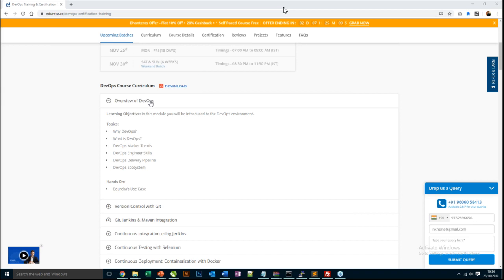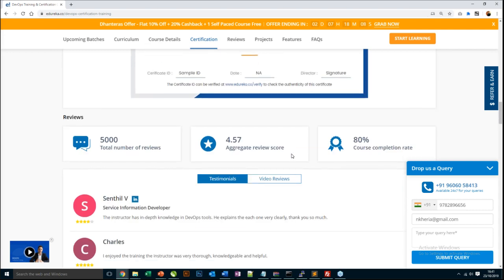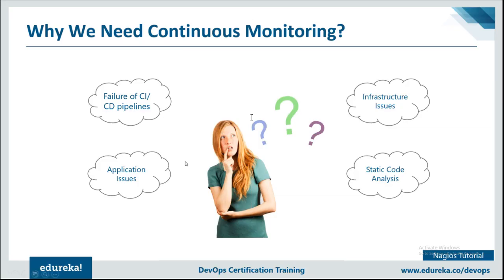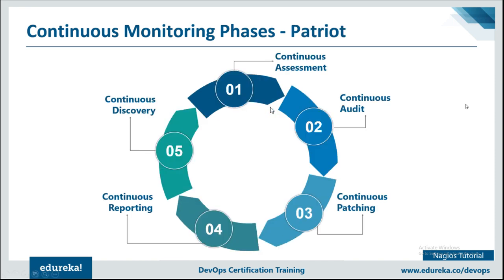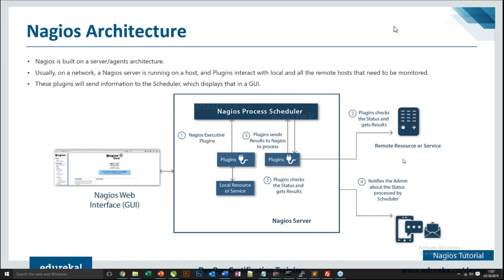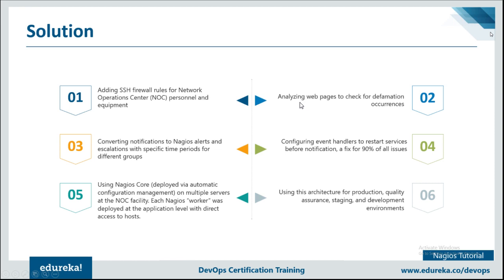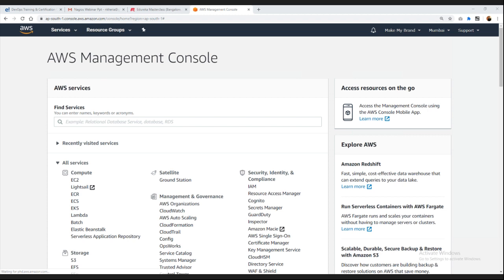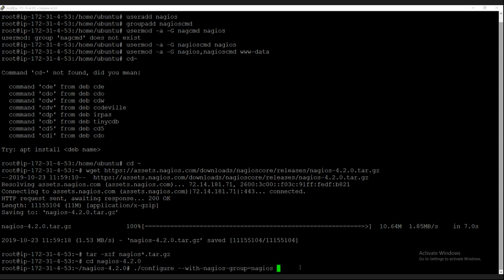Class - 10 DevOps Training | Nagios Tutorial For Beginners | Edureka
Join our Meetup community and get access to 100+ tech webinars/ month for FREE

Topics to be covered in this session:

1. What Is Continuous Monitoring?
2. How Does Continuous Monitoring Works?
3. Continuous Monitoring Tools
4. Introduction To Nagios
5. Nagios Architecture
6. Nagios Plugins
7. Introduction To NRPE
8. Hands-On